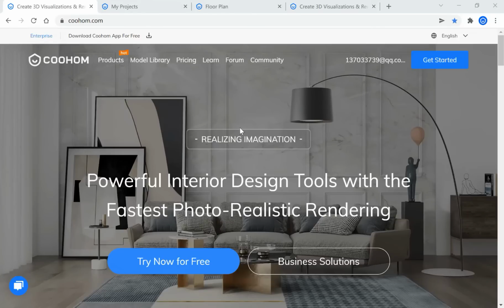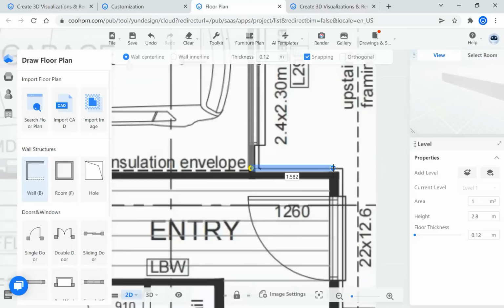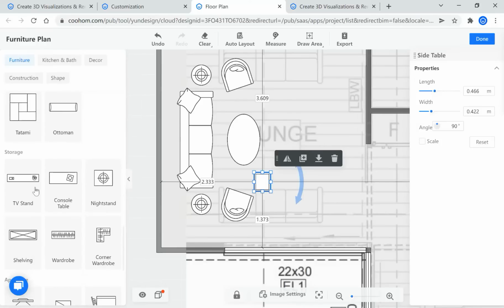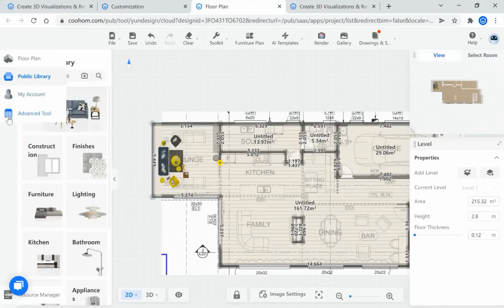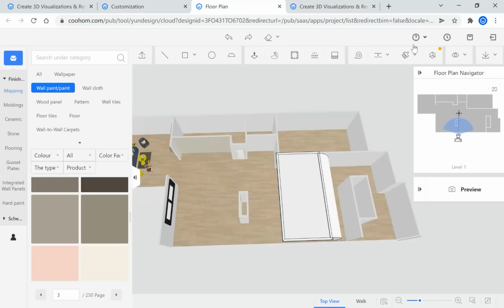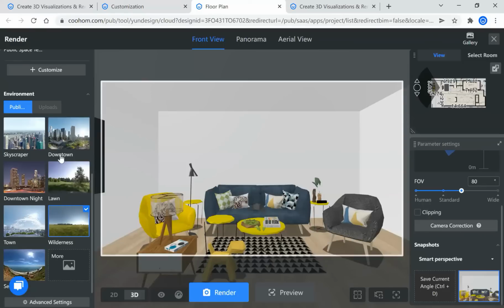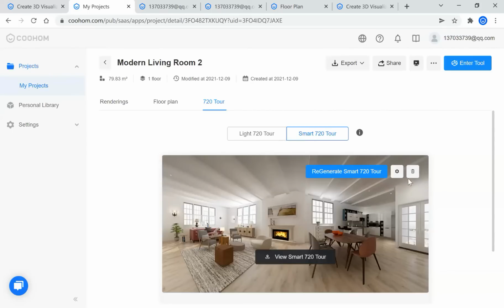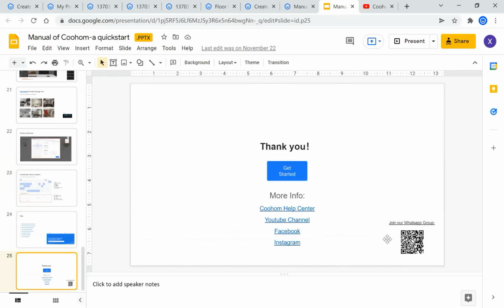Coohom 101 | Designer Basics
CONTENTS:
0:00 Coohom Website and How to Enter the Tool
1:55 4 Ways to Start a Project
2:50 Start by Importing an Image
5:50 Floor Plan - Draw a Wall/Window/Door/Hole
11:00 Application of Furniture Plan
13:40 Public Model Library
15:55 Manage My Account
18:40 Advanced Tool: Construction
26:00 How to Get Photorealistic Renderings
31:00 How to Generate 720 Walk-through Tour
38:00 How can I Learn Coohom

Hope this will be a help to you!

Join the Coohom Community to get support from the powerful Coohom Family